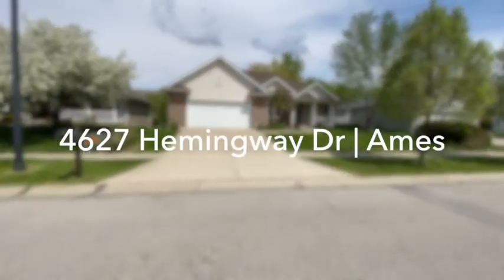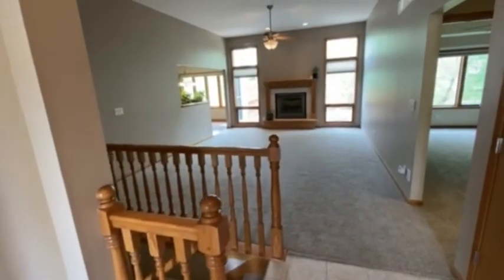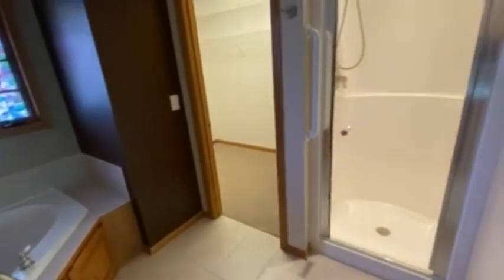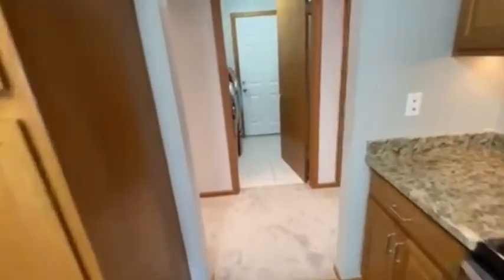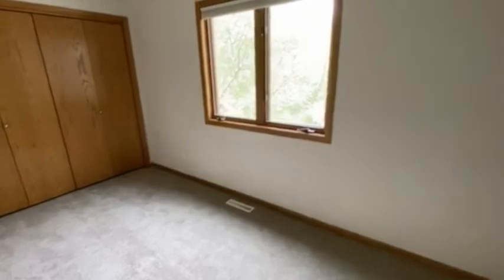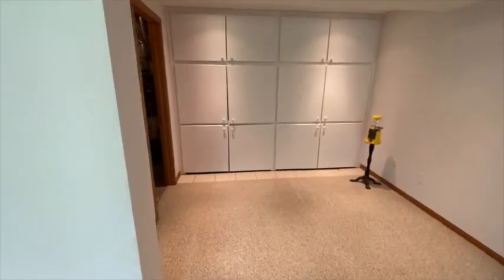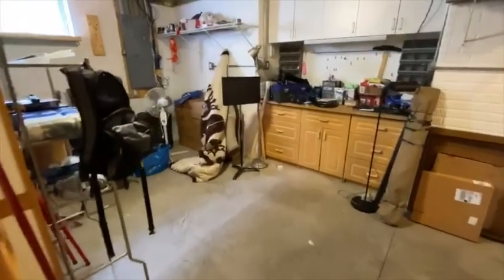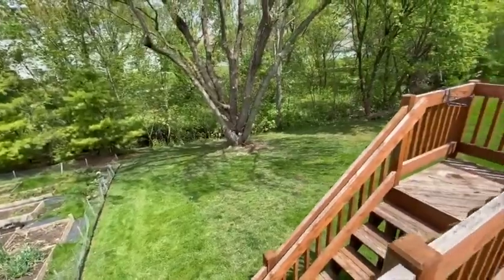4627 Hemingway Drive | Ames, IA